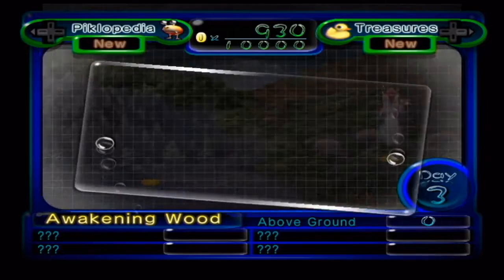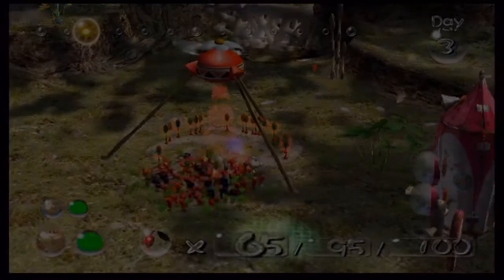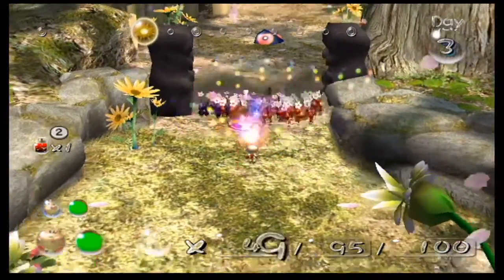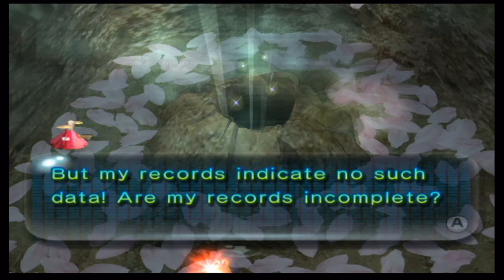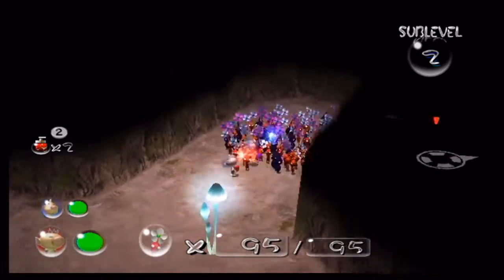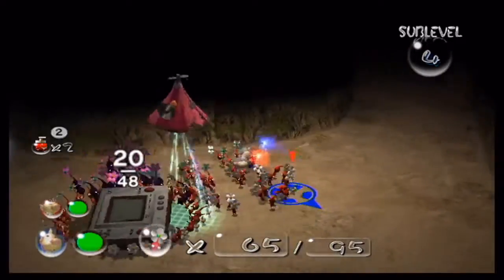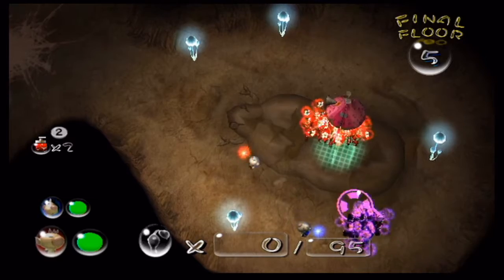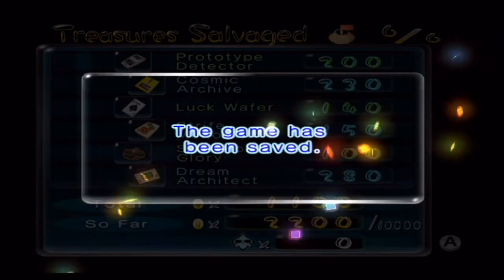Pikmin 2 [2] waking the beasts of the woods